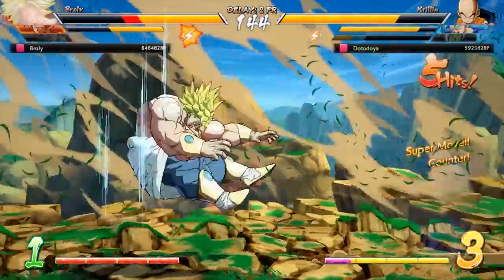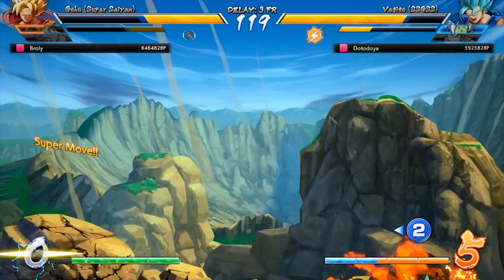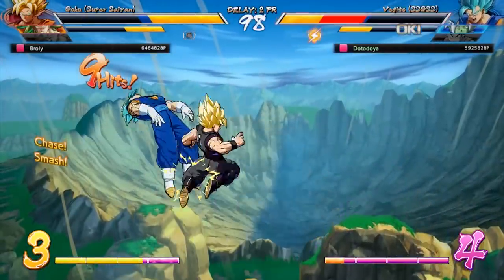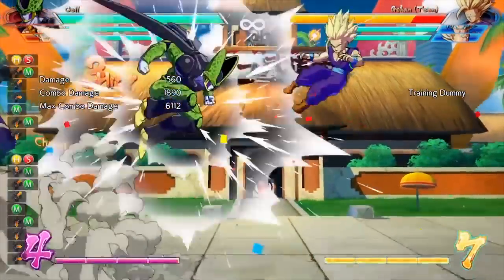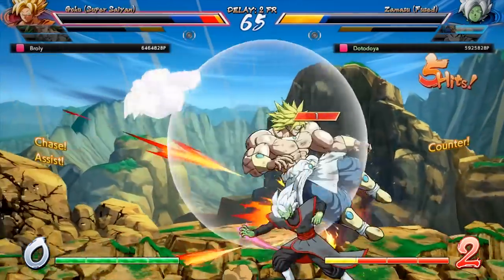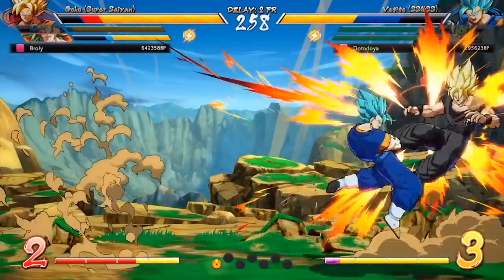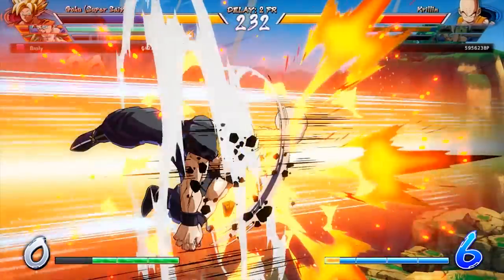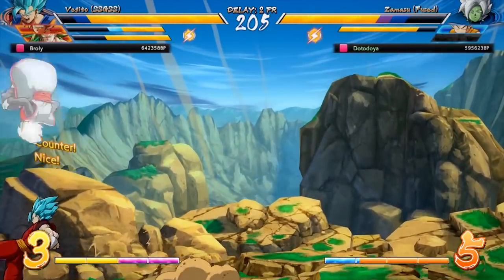The PROBLEM With Super Dash | Dragonball FighterZ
The super dash mechanic in dragonball fighterz is something everybody uses. super dashing can be a lot of fun but it also has its problems. This video covers the problems with super dashing in dragonball fighterz and why it happens